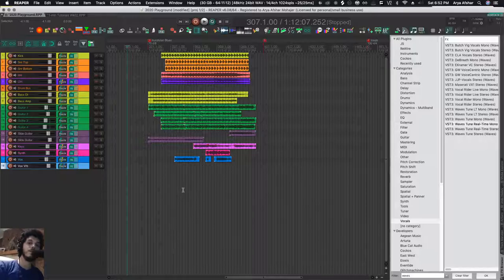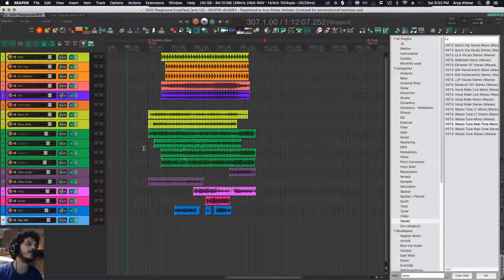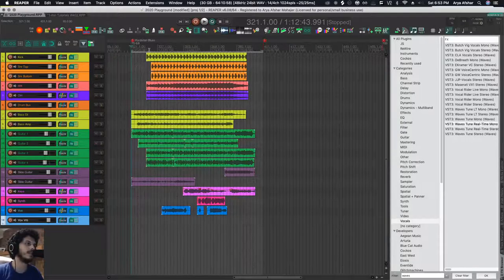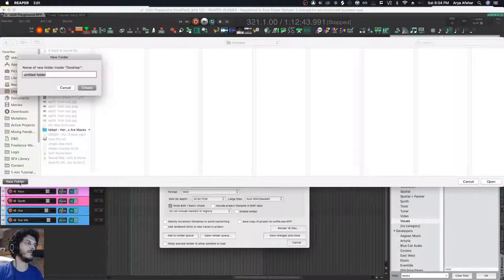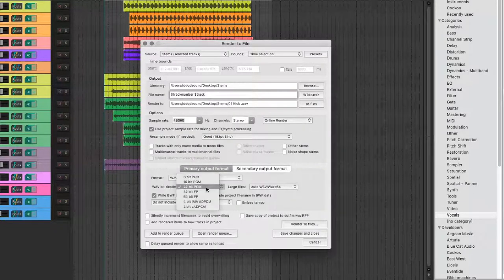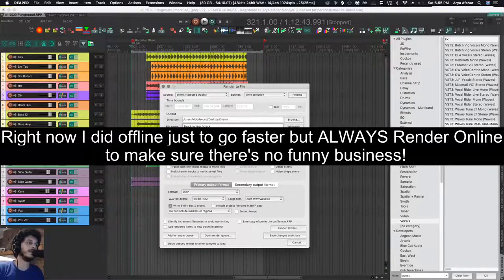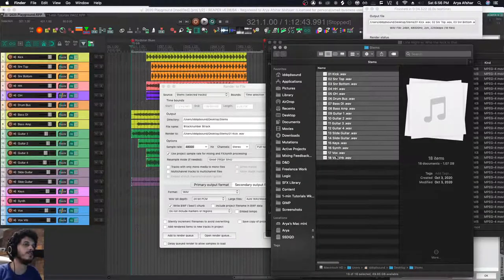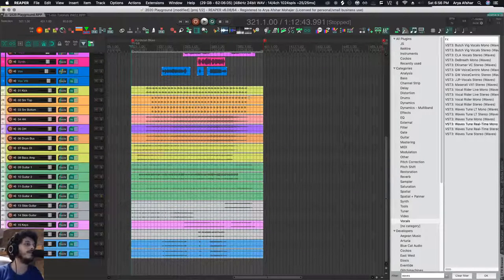Exporting Multitracks Quickly in Reaper (Rapid-fire Reaper Tutorials Ep14)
Exporting Multitracks Quickly in Reaper (RFRT Ep14)

Someone on Reaper User Group asked how to Export Stems so here is my way! When producers ask for Stems they mean they want separate audio files for each element in your mix, so every vocal track, every backing vox track, every drum track, every guitar, and so on. This allows them to mix these elements to their liking. Using my method, you will be able to provide your engineer with correctly timed, named and numbered files, so when they import it into their DAW, which could be Reaper or any other DAW, they will be in sync, and in the order you specified.

 I like to order my stems like this:
-Drums
 Kick
 Snare
 HH
 Toms
 OH
 Kit
 Room
 Percussions

-Bass
 DI
 Amp
 Synths

-Guitars
 Rhythm
 Lead
-Keys, Synths
-Other Instruments (Strings, Horns, etc.)
-Backing Vocals
-Vocals

 This is pretty standard for most producers. Make sure to ask yours if they prefer another order.

Like, Comment, Subscribe & the Notification bell for a 1-min tutorial video every single day, and if you have any questions about Reaper, SWS, Logic Pro X, Pro Tools, Ableton Live, or anything regarding audio, let me know in the comments and I'll make you a video in ONE DAY!

Chapters:
0:00 Set-up to Export Stems
0:33 Render Menu in Reaper
0:45 Wildcards in Reaper
1:00 Online vs. Offline Render in Reaper
1:18 Proper Stem Prints in Reaper
1:38 Request a Tutorial